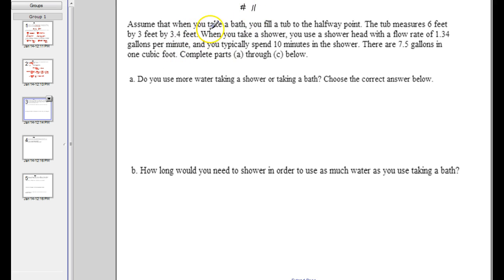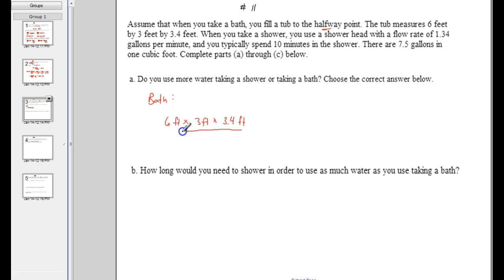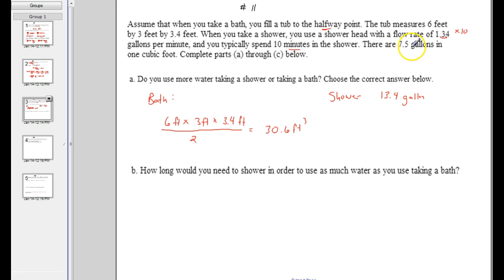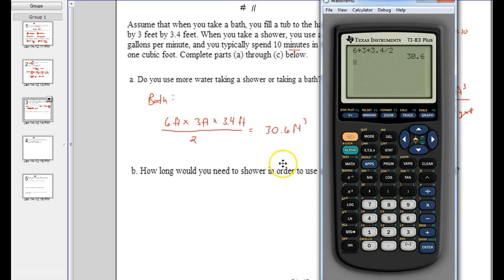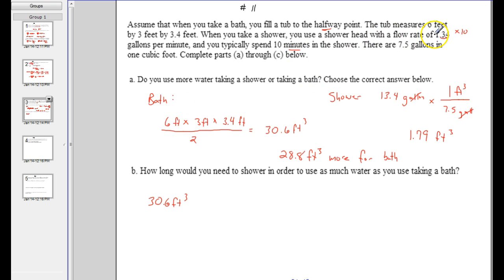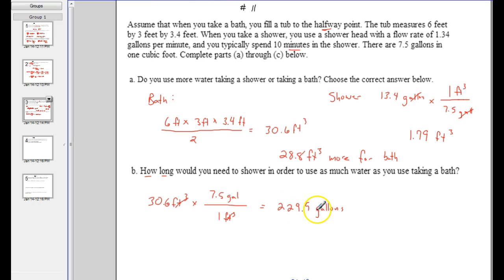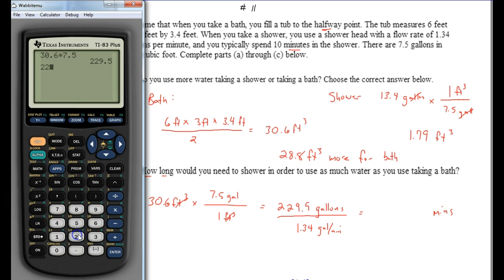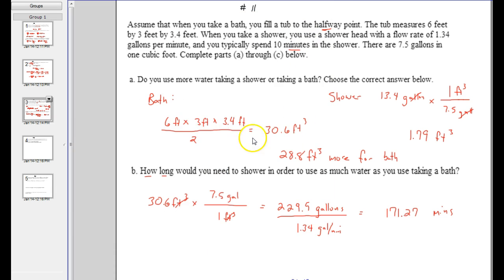143 2B homework example #11